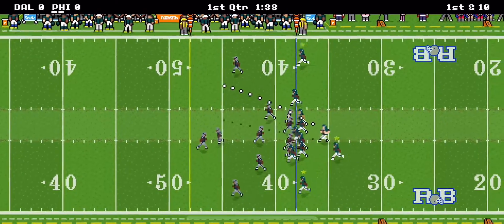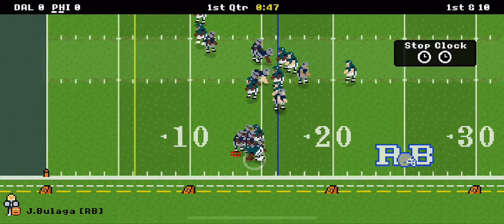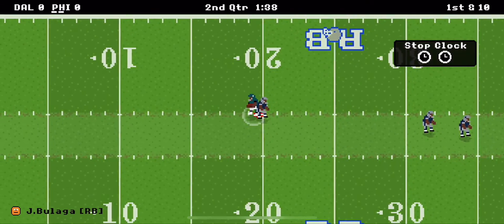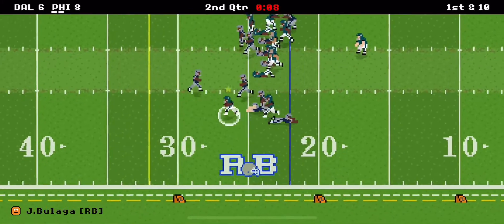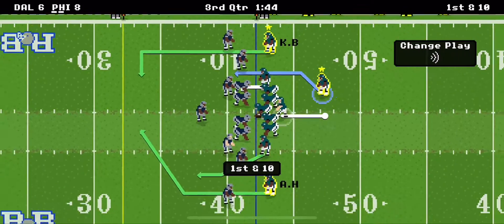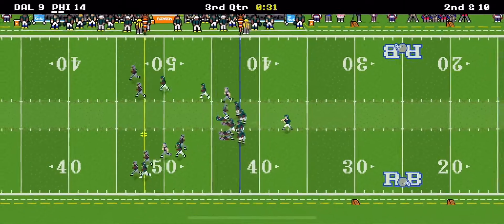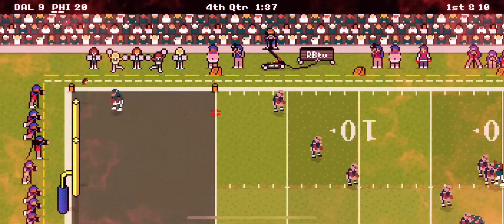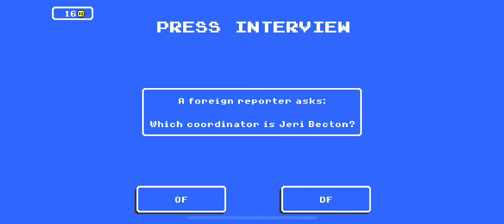RETRO BOWL IS BACK WITH COMENTARY!!